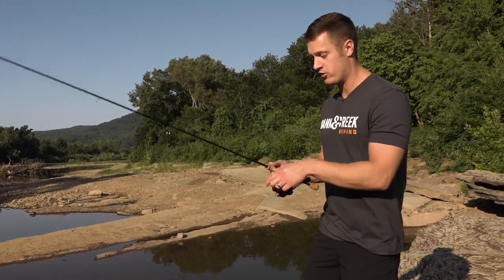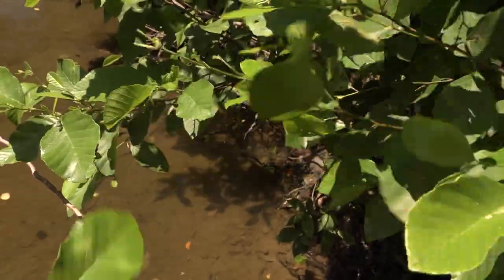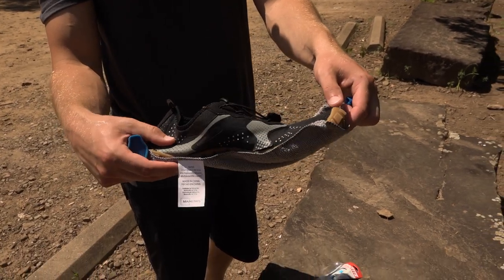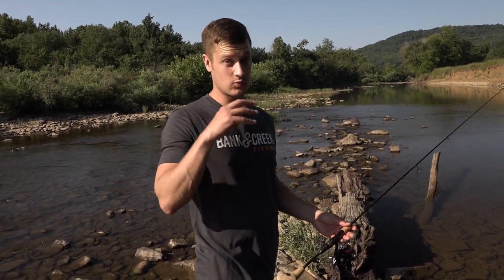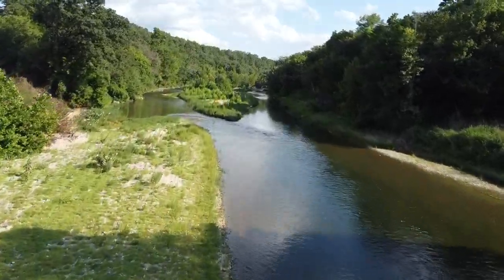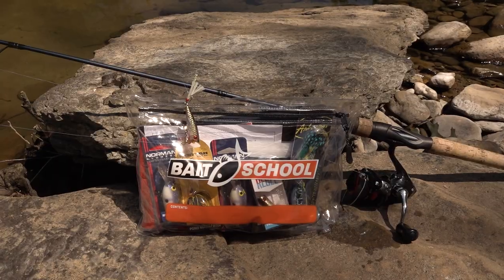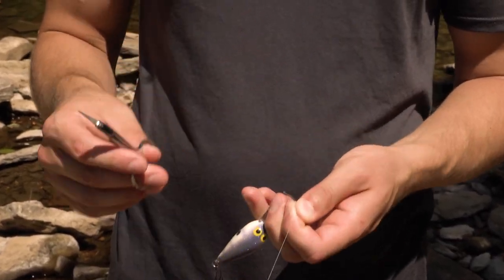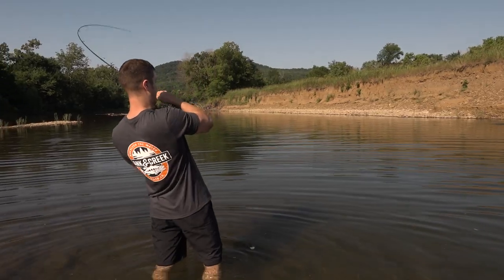Five SIMPLE Hacks to CRUSH Summertime Creek Fishing! Bank & Creek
Looking to improve your creek fishing game this summer? Here are five simple hacks that will help you catch more fish. Whether you are a beginner or a seasoned pro, these tips will help you succeed on your creek fishing adventures.